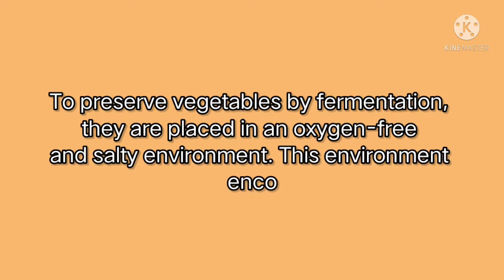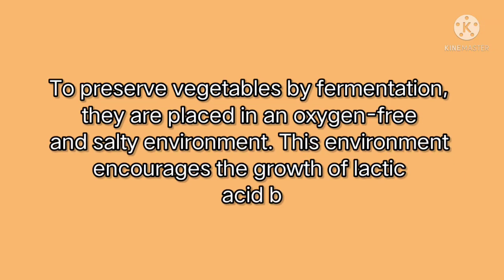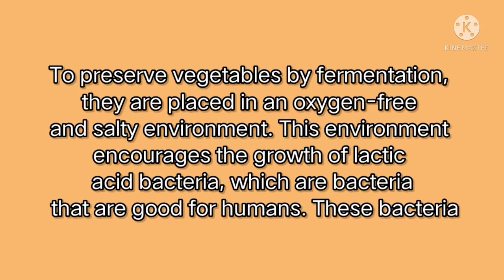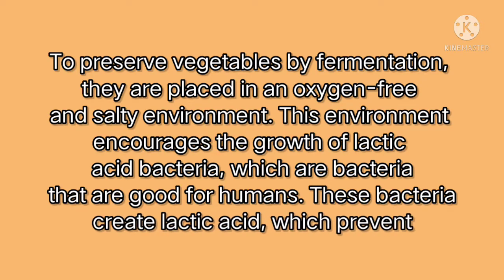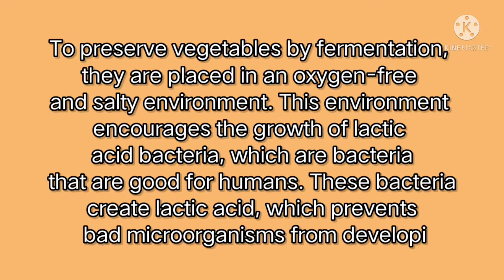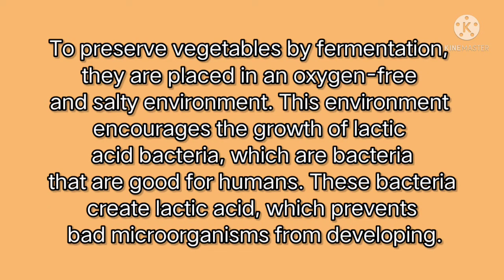FOOD PRESERVATION| FERMENTATION/DRYING| BURONG MANGGA| INDIGENOUS KNOWLEDGE| 3R's World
GE 107/SCIENCE AND TECHNOLOGY| FOOD PRESERVATION| FERMENTATION/DRYING| BURONG MANGGA| PICKLED MANGOES| INDIGENOUS KNOWLEDGE| MARL'S TV

Hi mga Ka-Marl's! I hope you enjoy watching  video.